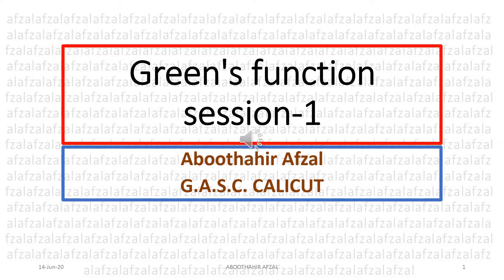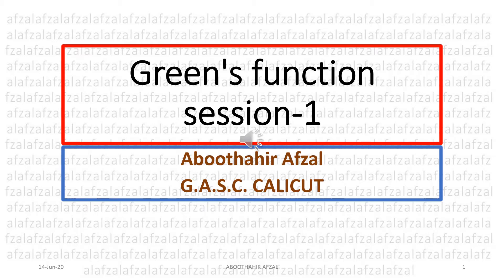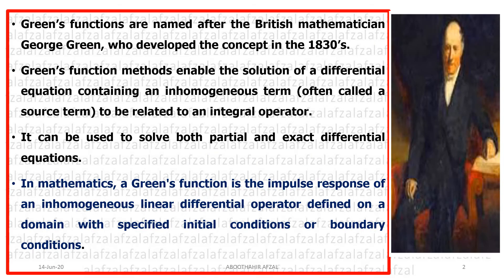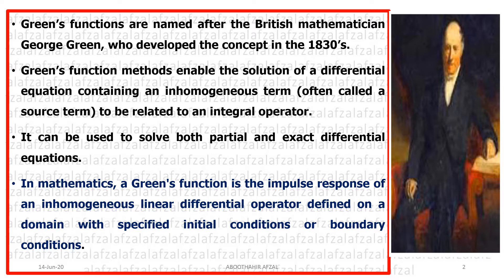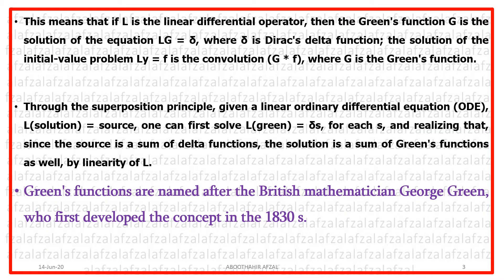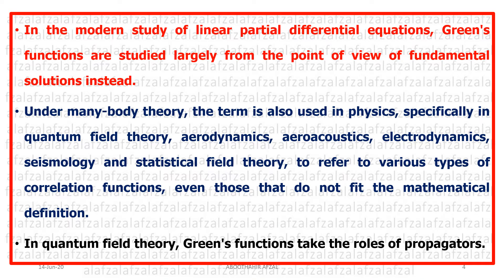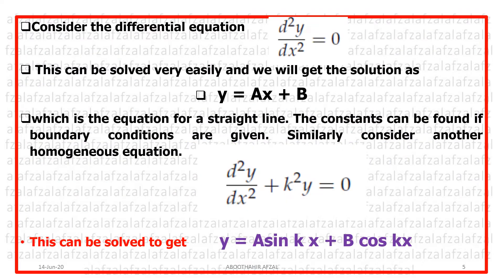INTRODUCTION TO GREEN'S FUNCTION NON-HOMOGENEOUS DIFFERENTIAL EQUATIONS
Mathematical Physics course for M.Sc. Physics